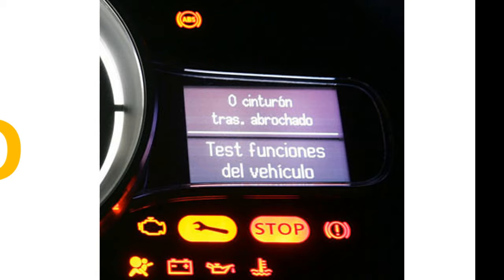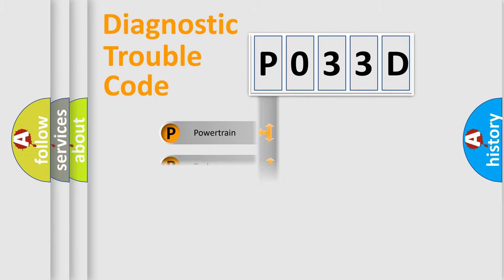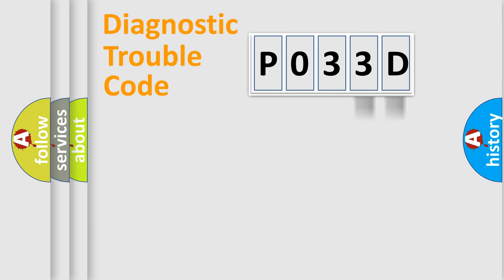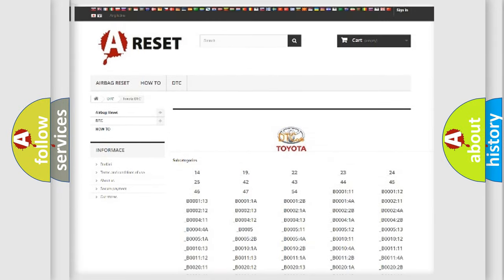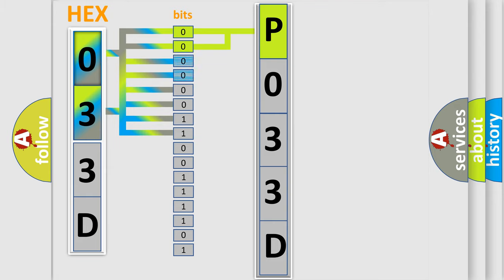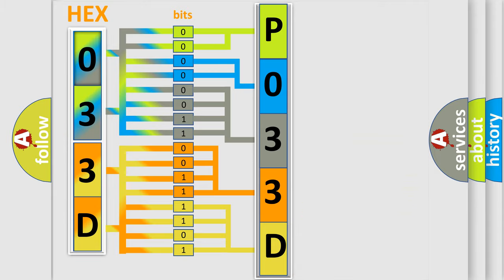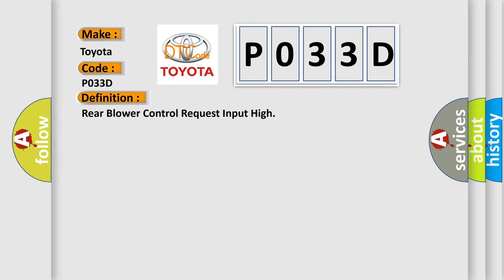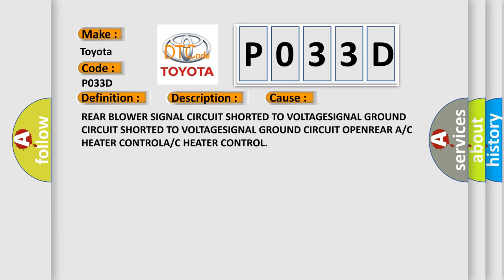DTC Toyota P033D Short Explanation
Contents:
0:21 Basic DTC analysis according to OBD2 protocol standard.
1:48 Insight into programming
2:58 A diagnostically understandable description of the Diagnostic Trouble Code
3:05 Basic error definition

Make:
Toyota
Code:
P033D
Definition:
Rear Blower Control Request Input High
Description:
The Rear A or C Heater Control works in conjunction with the A or C Heater Control to control the rear blower motor, rear temperature control and rear mode control. The Rear A or C Heater Control is constantly monitored by the A or C Heater Control for proper operation. If the monitored signal circuits are out of a calibrated range at DTC will set.
Cause:
REAR BLOWER SIGNAL CIRCUIT SHORTED TO VOLTAGESIGNAL GROUND CIRCUIT SHORTED TO VOLTAGESIGNAL GROUND CIRCUIT OPENREAR A or C HEATER CONTROLA or C HEATER CONTROL